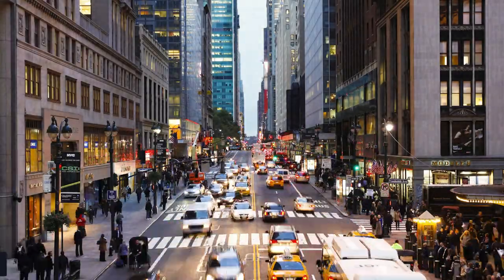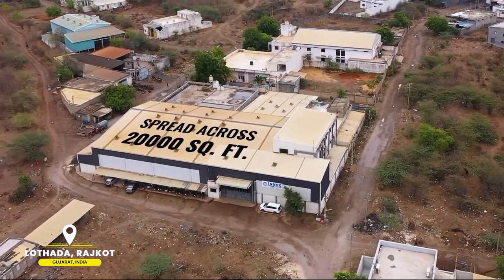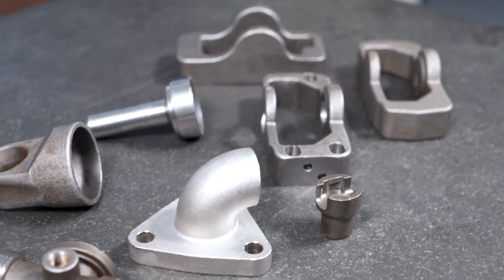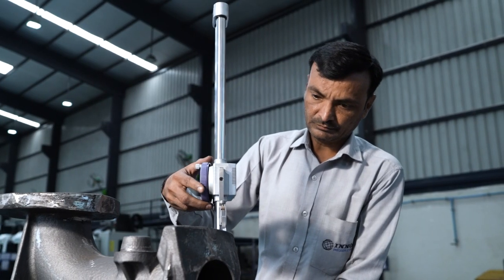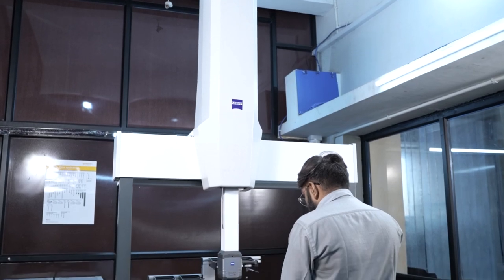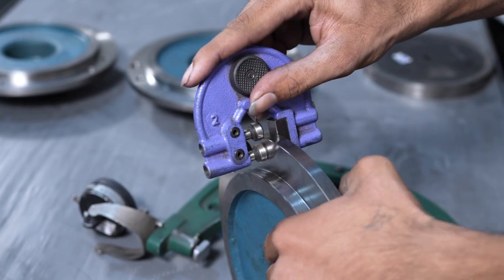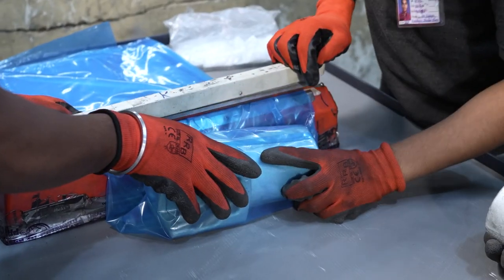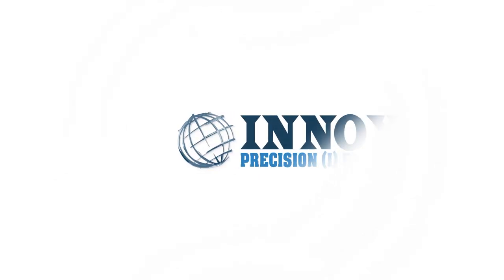INNOX PRECISION (I) PVT. LTD. I Corporate Video I High Precision Engineered Components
INNOX PRECISION (I) PVT. LTD.
Rajkot (Gujarat) India.